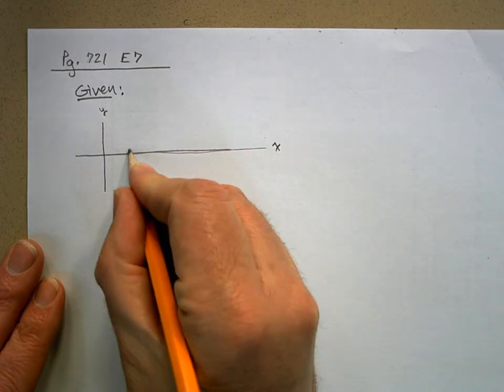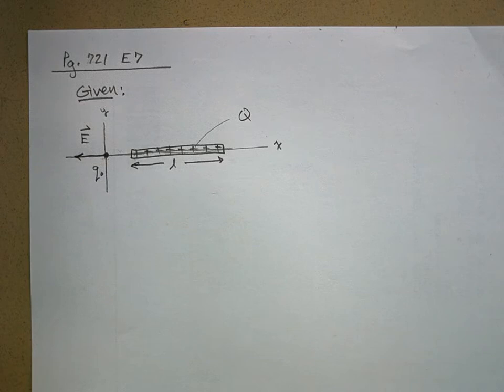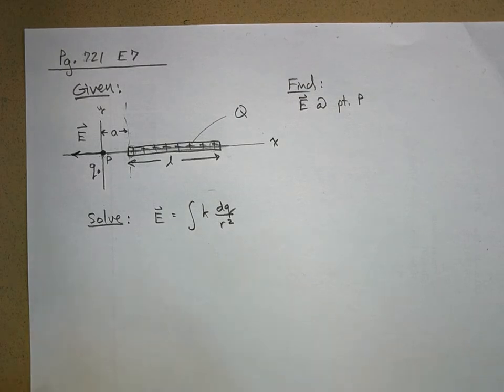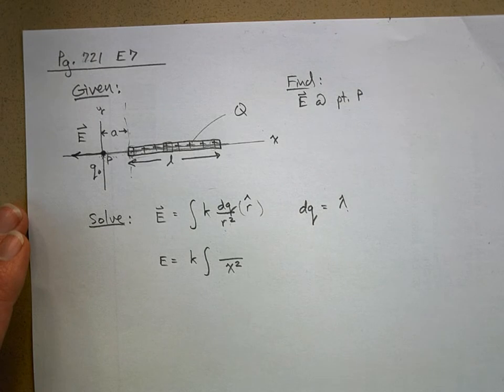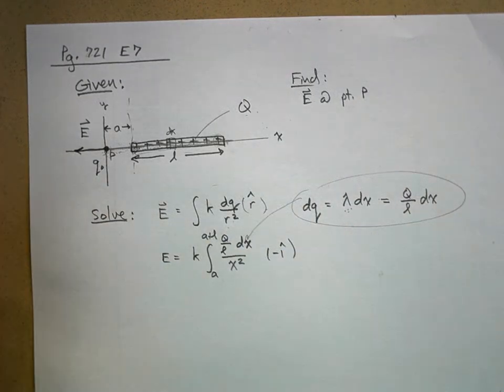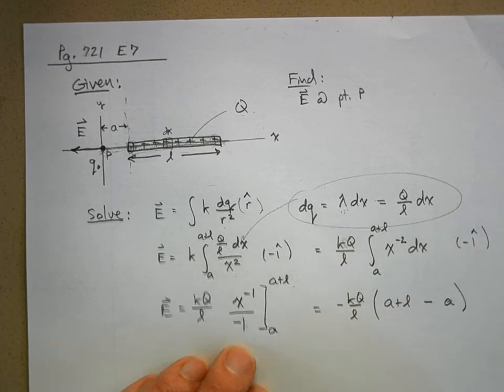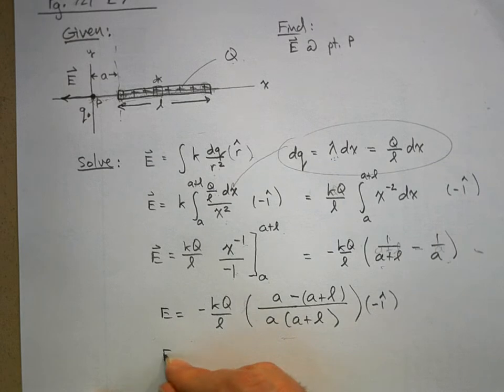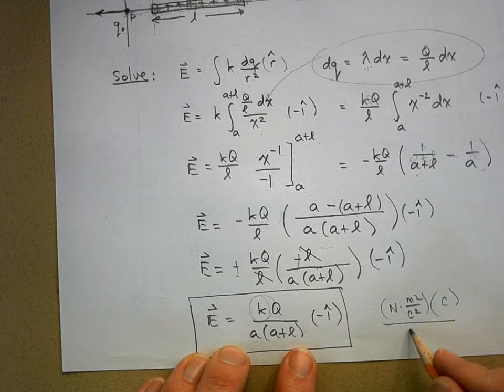APP U7 Pg721 E7